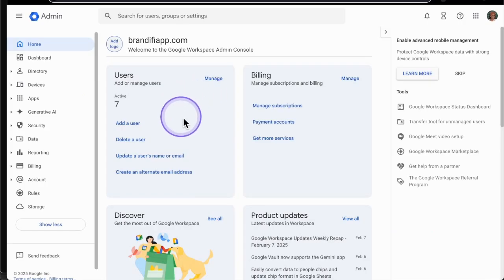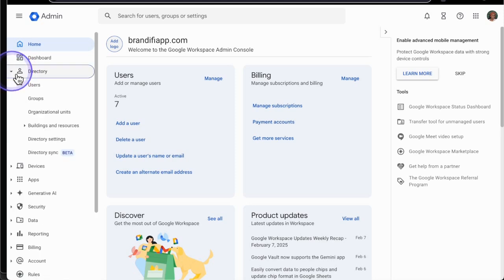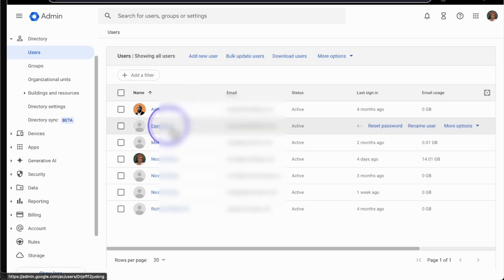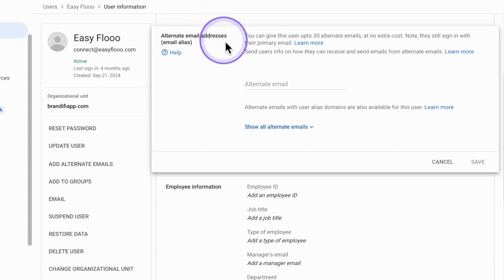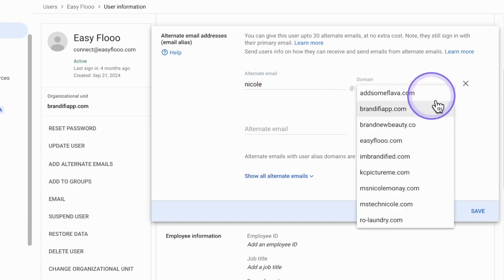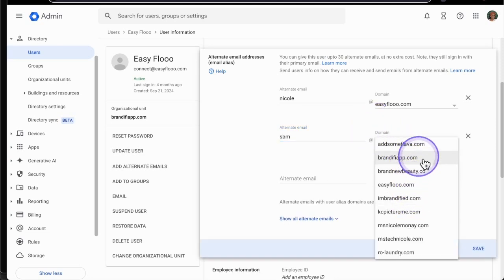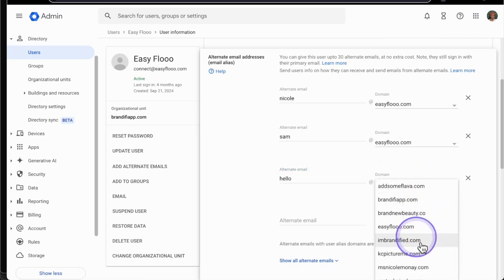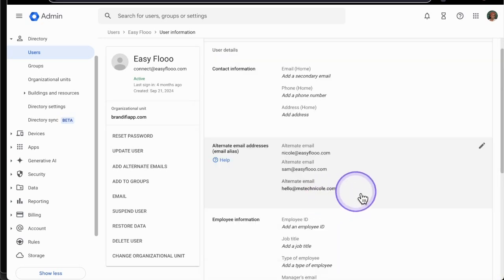How to create email alias in google workspace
In this tutorial, we'll guide you through the process of creating an email alias in Google Workspace. An email alias allows you to send and receive emails using an alternative address without setting up a separate account. This is particularly useful for managing multiple roles or departments within your organization.​

Quick Tutorial:

Access the Admin Console:
- Sign in to your Google Admin console using an administrator account.​
- Navigate to the 'Users' section.​
- Select a User: Click on the name of the user for whom you want to create an alias.​
- Add an Alias: In the user’s account page, click on 'Add Alternate Emails'.​
Google Help

For more detailed instructions, refer to Google's official guide: ​

Common Questions:
Can I send emails from my alias address? Yes, after setting up the alias, you can configure Gmail to send emails from this address. Go to Gmail settings, navigate to 'Accounts and Import', and add the alias under 'Send mail as'. Ensure you verify the alias address.​

How many aliases can I create? Google Workspace allows up to 30 aliases per user at no additional cost. ​

Will emails sent to my alias appear in my primary inbox? Yes, emails sent to your alias will arrive in your primary inbox.​

Switching from Outlook to Google Workspace? Need assistance with the transition? Visit mstechnicole.com for personalized support.

Your support helps us create more content like this.